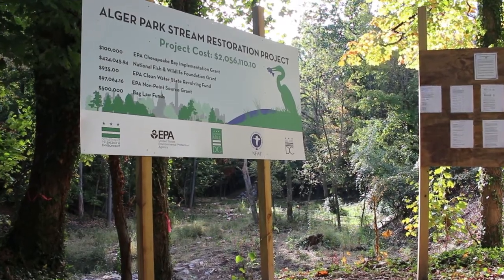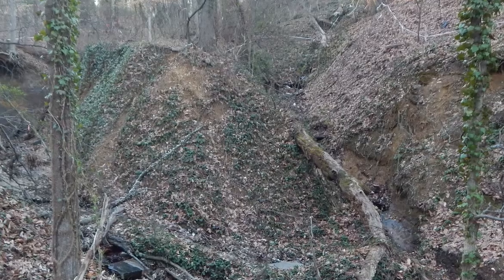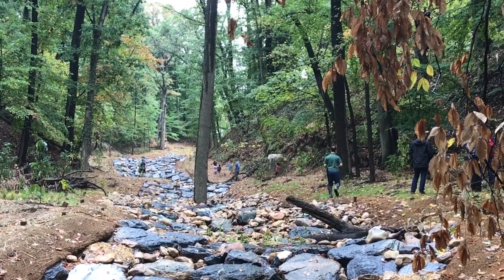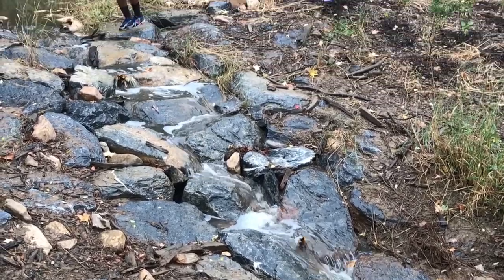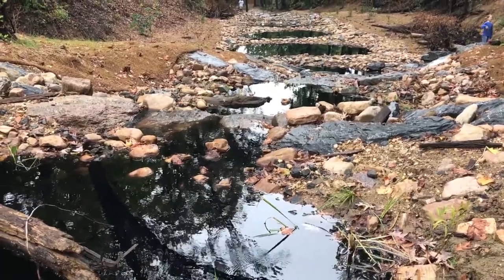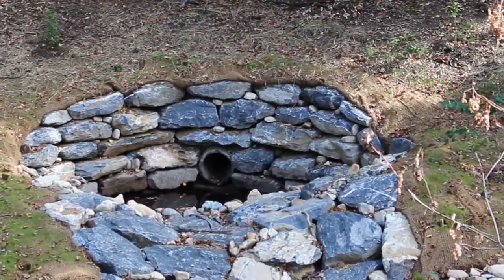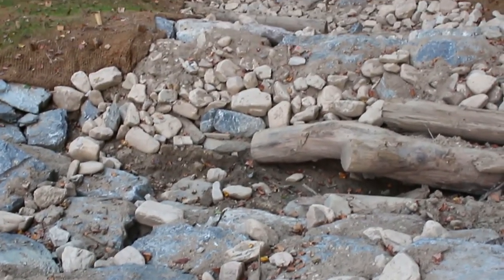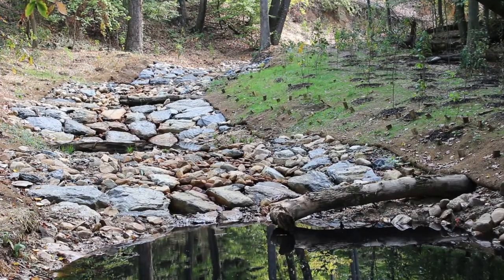Alger Park Stream Restoration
EQR was contracted by the Department of Energy and Environment and designer, Biohabitats, Inc., to restore 1,500 linear feet of stream channel within Alger Park, a seven-acre park in the Anacostia watershed in Southeast Washington, D.C., where an estimated 41 % of the watershed is impervious.

Now, this is a restoration for the whole community to enjoy!

Thanks to the Department of Energy and Environment, Biohabitats, Inc., and Limnotech Inc.